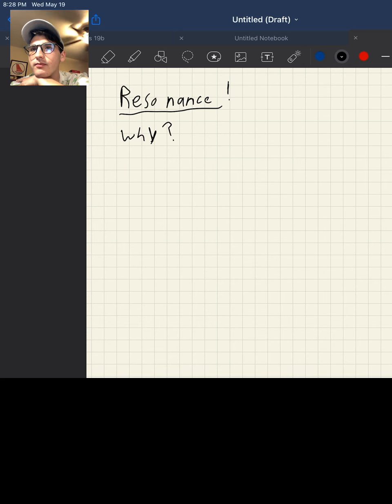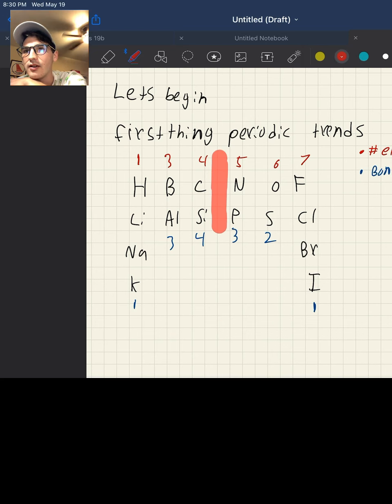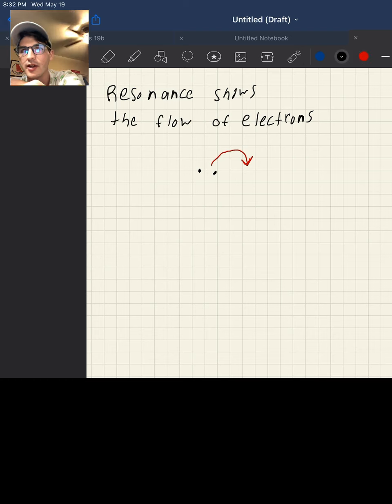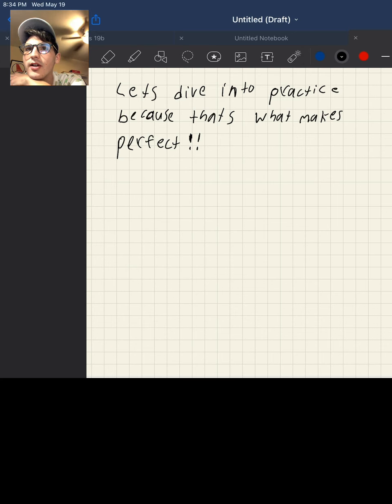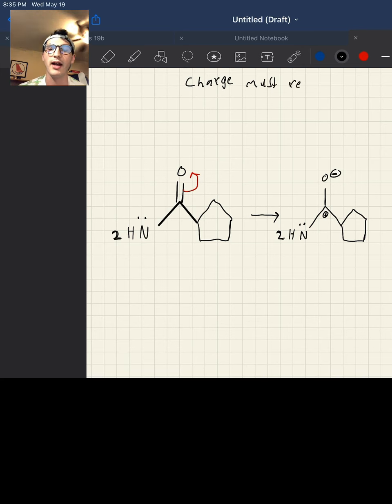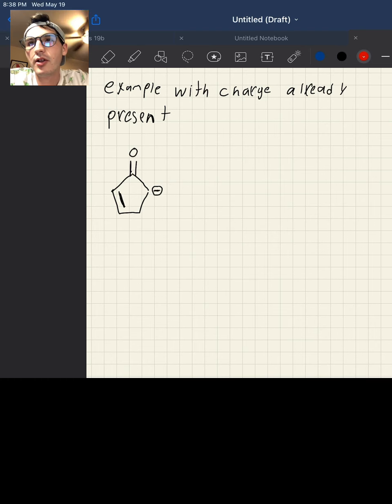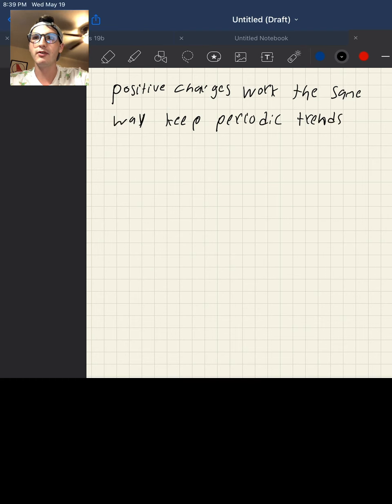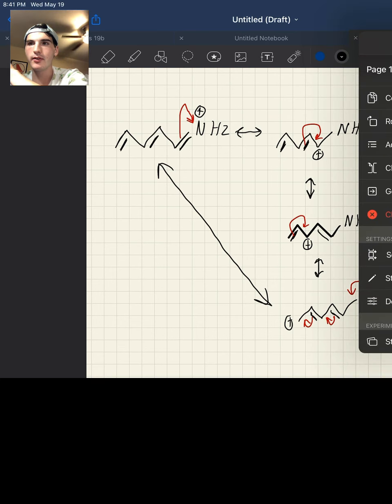Resonance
Simple video going over what resonance is and how to use it
Taught and narrated by tutoring america staff member, and editing performed by Giovanna Palmese